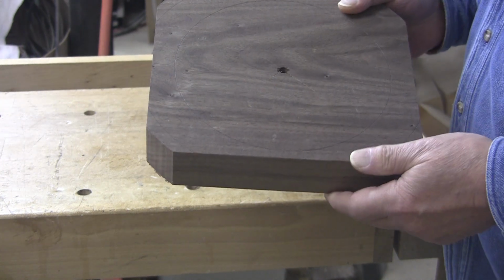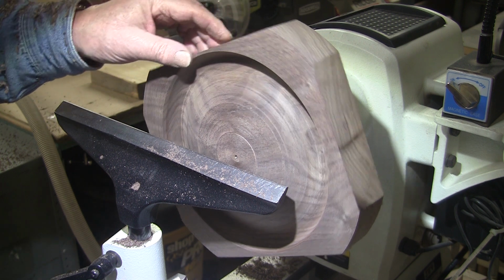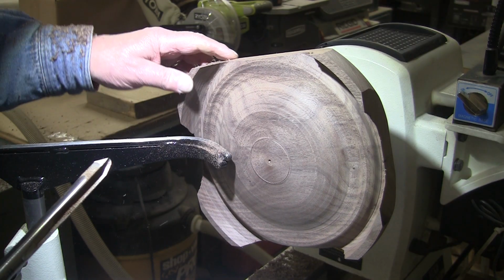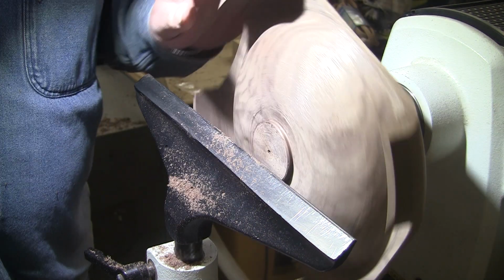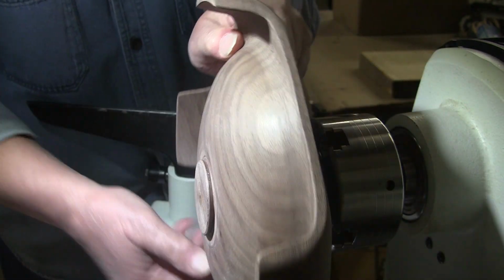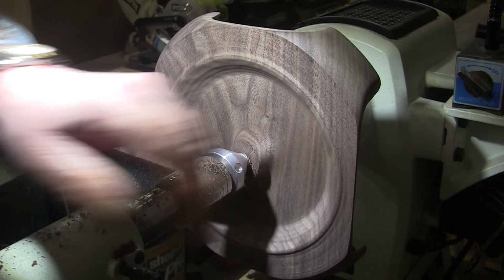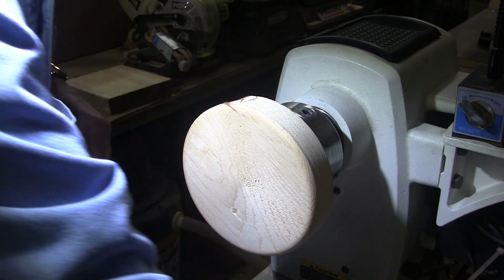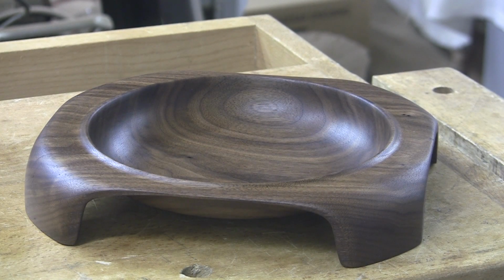Four Legged Square Bowl - Wood Turning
A fun to turn, unusual bowl.  I haven't seen many four legged bowls and decided I had to make one of my own and I'm glad I did!